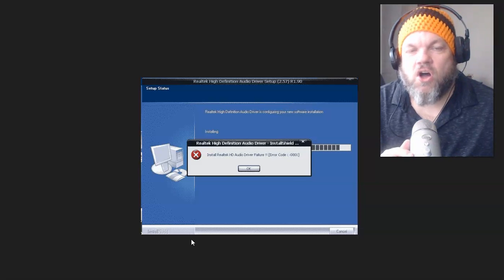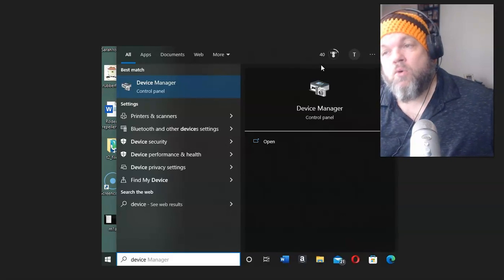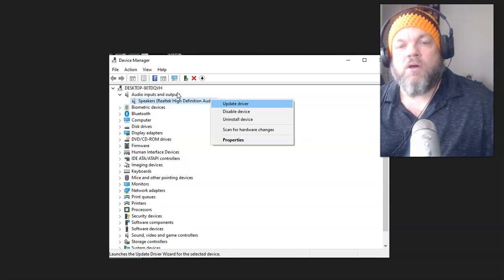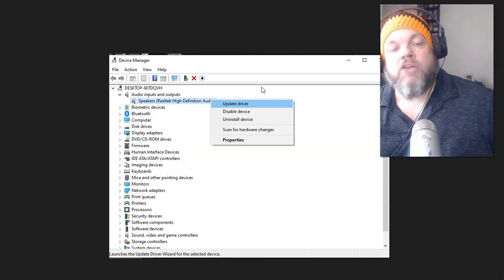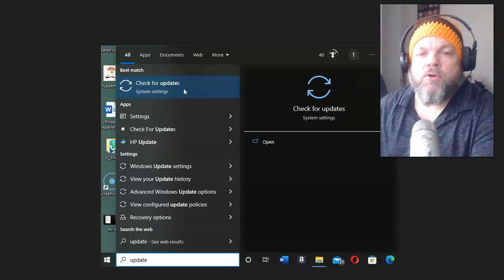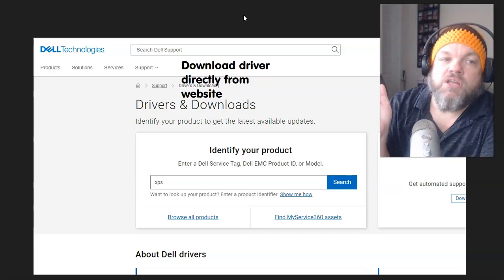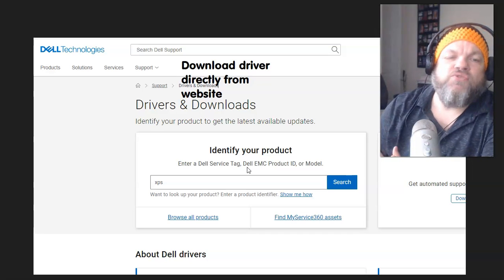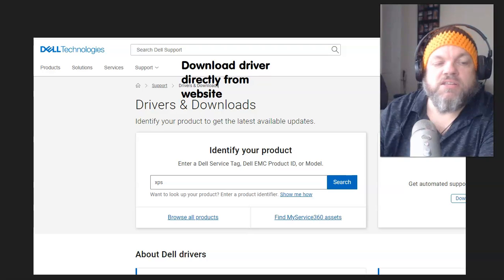Fix Error Code Install Realtek HD Audio Driver Failure 0001 ( -0001 High Definition Pop-up Windows)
If you recently got the popup Realtek audio driver error code message "Install Realtek HD Audio Driver Failure (Error Code: -.0001) I'll help you fix the error. I recently attempted to install new headphones on my laptop PC computer on Windows 10 and got the message. Realtek High Definition Audio Setup. Driver is configuring new software installation.